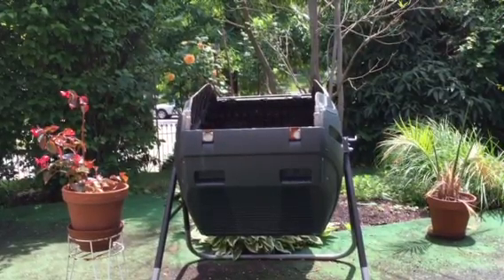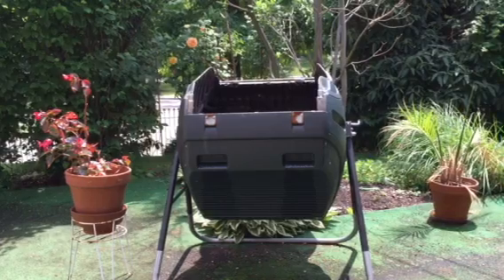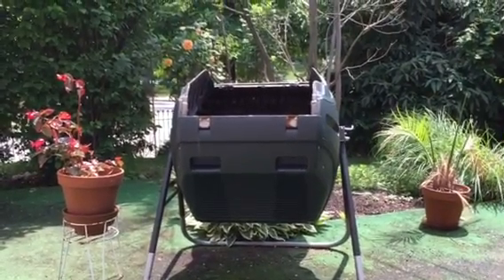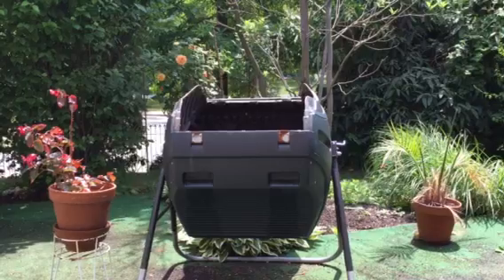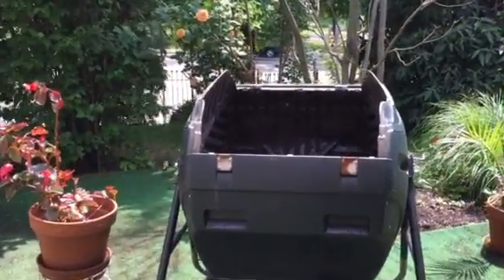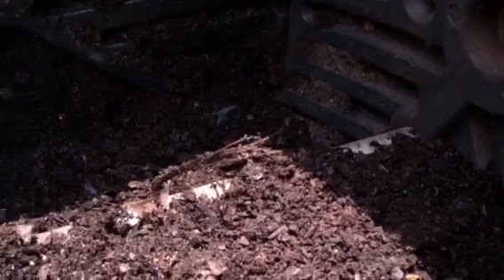How to Make Composte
My version of composting